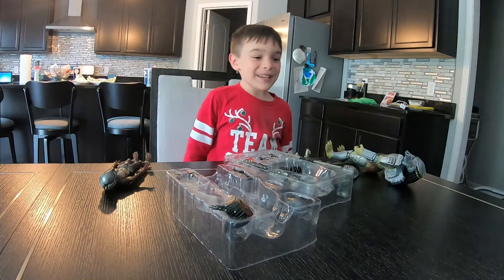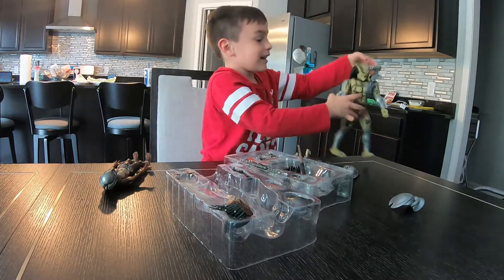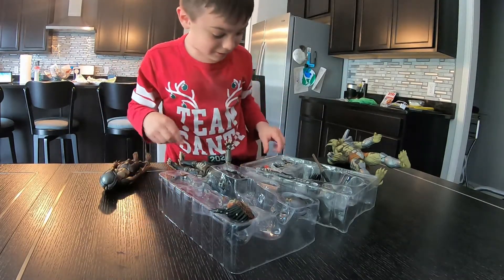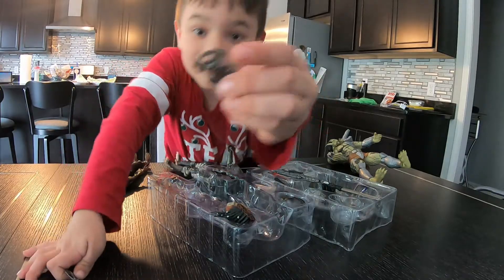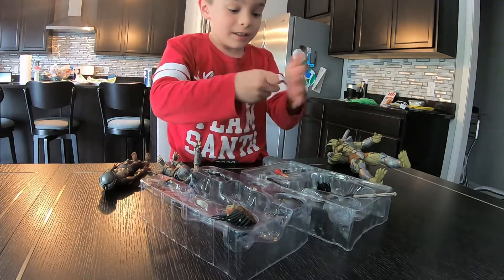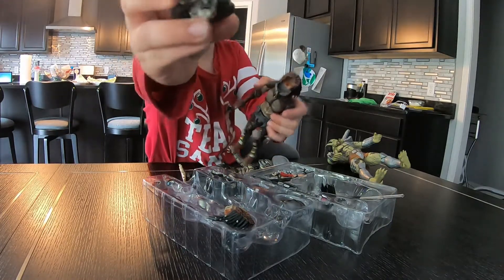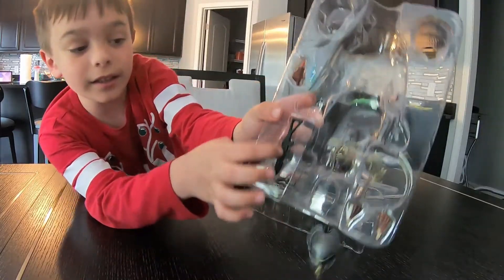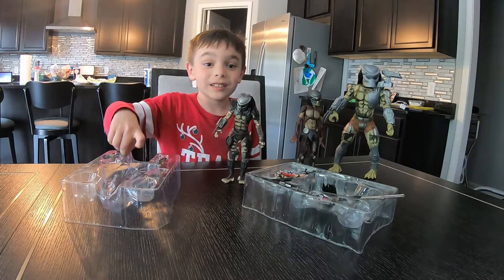i wish i had a real predator life size part 2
predator # predator hunting grounds